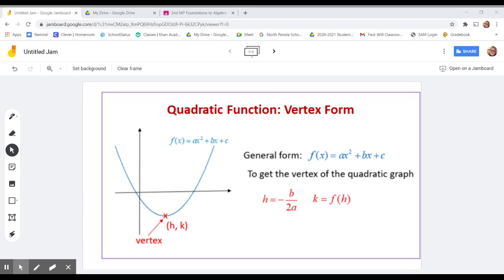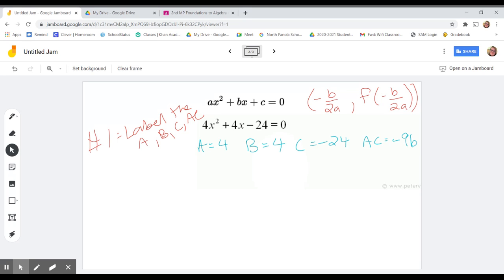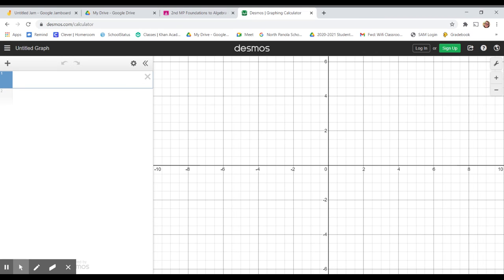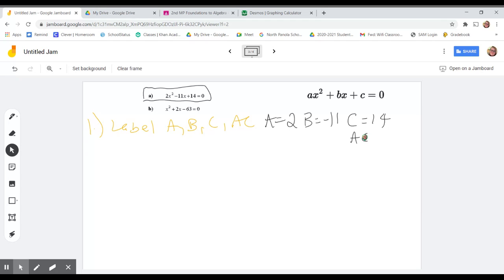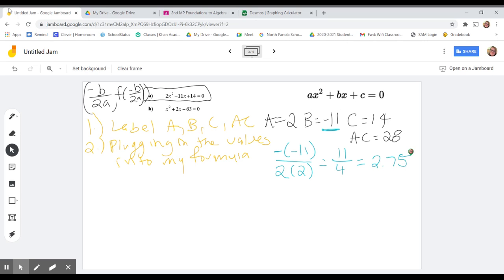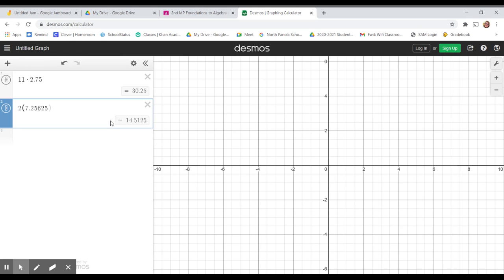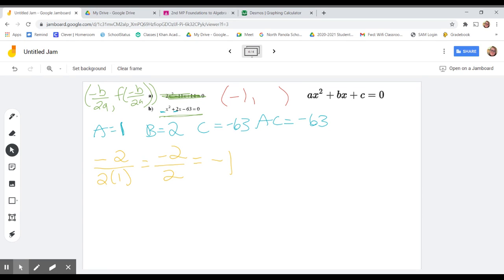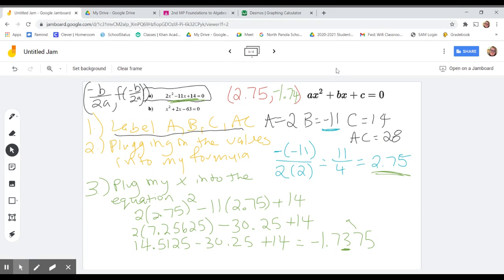11.12 FTA Student Video